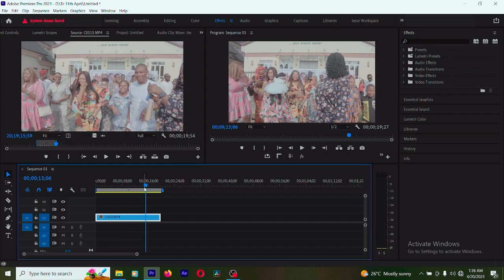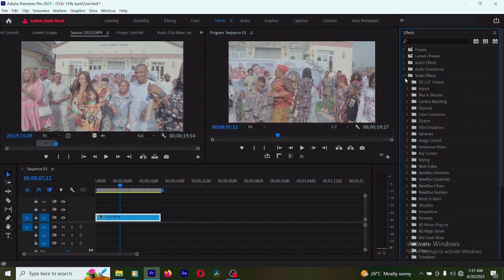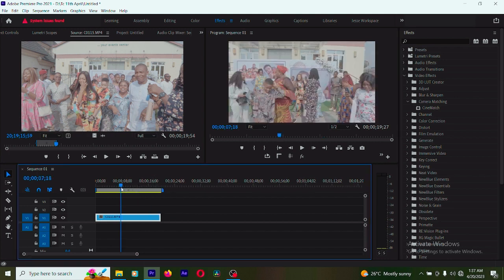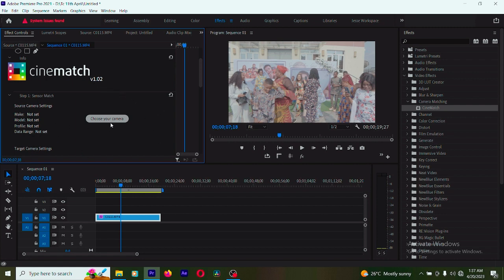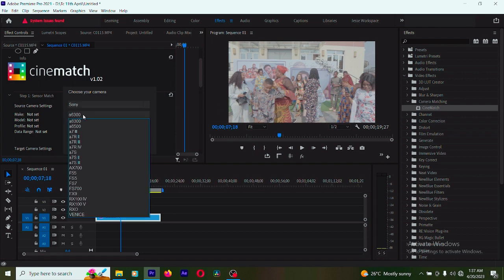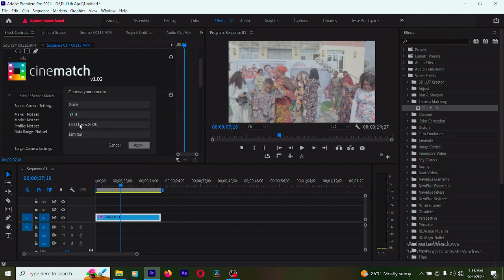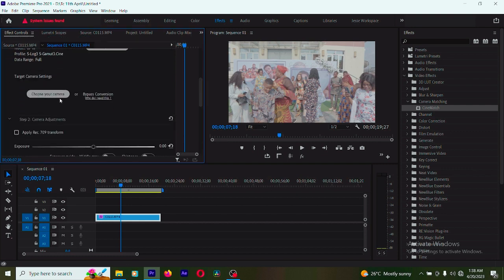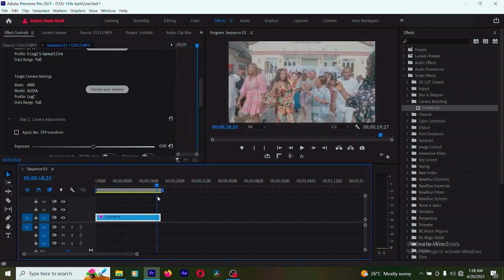How to Convert your sony camera to Arri using Cine match plugin.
In today's video, i will show you everything you need to know on how to convert any camera to the camera of our choice using cine match plugin in  adobe premiere pro.